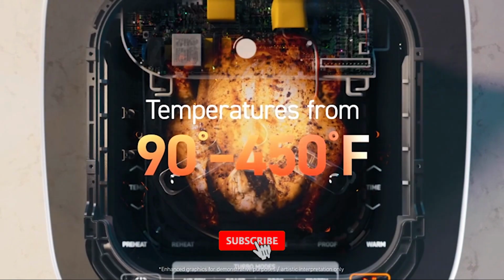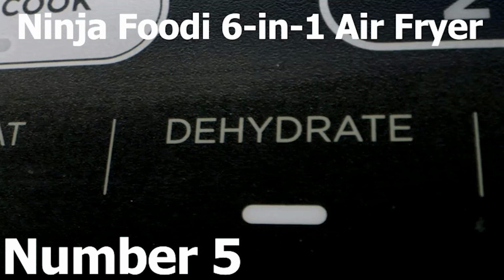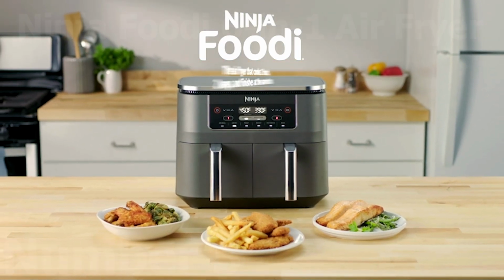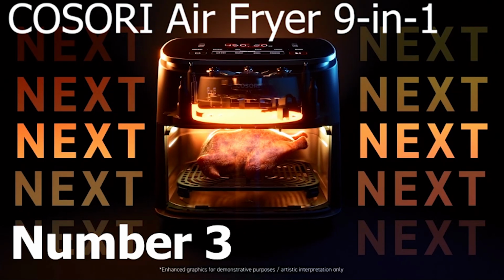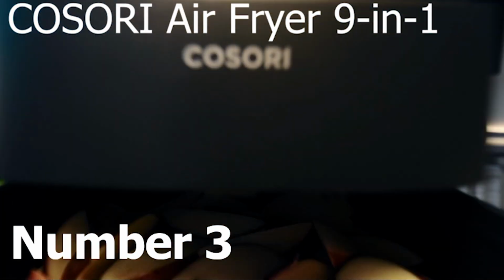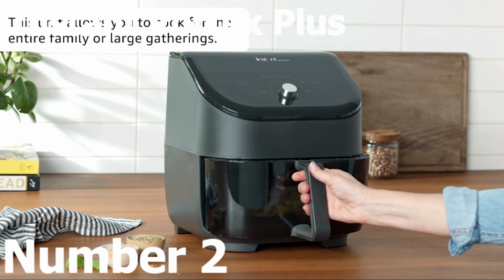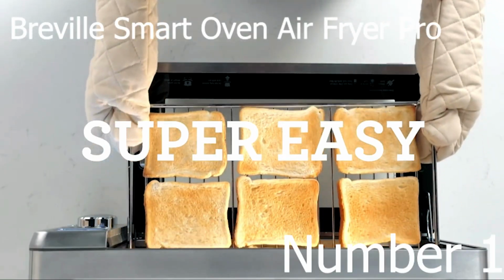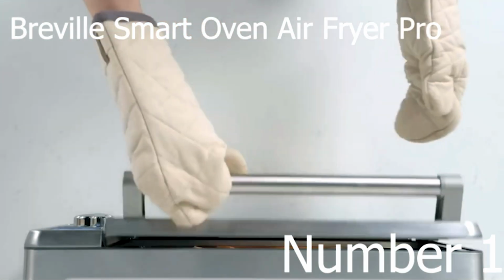Game-Changing Air Fryers: Top 5 Picks for 2024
Links:
5 Ninja Foodi 6-in-1 Air Fryer
4 Chefman TurboFry
3 COSORI Air Fryer 9-in-1
2 Instant Vortex Plus
1 Breville Smart Oven Air Fryer Pro
Post your ideas in the comment section below.

Looking to elevate your cooking game in 2024? We've rounded up the top 5 air fryers of the year to help you find the perfect one for your kitchen! Whether you're a seasoned chef or a newbie to the air frying world, this video will guide you through the best options on the market.
In this video, we'll review:
5️⃣ Ninja Foodi 6-in-1 Air Fryer - Discover why this versatile model is a game-changer with its multiple cooking functions and impressive performance.
4️⃣ Chefman TurboFry - See how this budget-friendly option holds its own with powerful features and ease of use.
3️⃣ COSORI Air Fryer 9-in-1 - Find out why this multi-functional air fryer is perfect for those who want to do it all in the kitchen.
2️⃣ Instant Vortex Plus - Check out the high-tech features and exceptional cooking results of this popular choice.
1️⃣ Breville Smart Oven Air Fryer Pro - Uncover the premium quality and advanced capabilities that make this our top pick for 2024.
Join us as we dive into each air fryer’s pros, cons, and standout features to help you make an informed decision.
Timestamps: 00:00 – Introduction 01:15 – #5: Ninja Foodi 6-in-1 Air Fryer 03:45 – #4: Chefman TurboFry 06:10 – #3: COSORI Air Fryer 9-in-1 08:30 – #2: Instant Vortex Plus 10:50 – #1: Breville Smart Oven Air Fryer Pro 13:20 – Conclusion & Recommendations